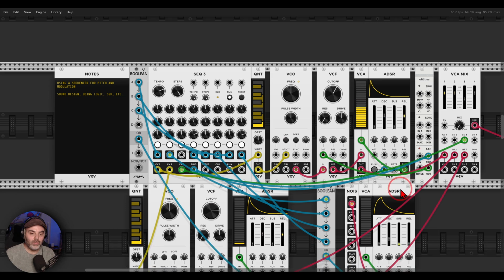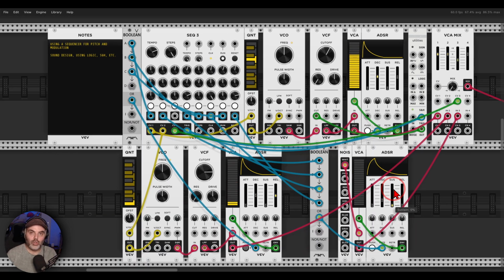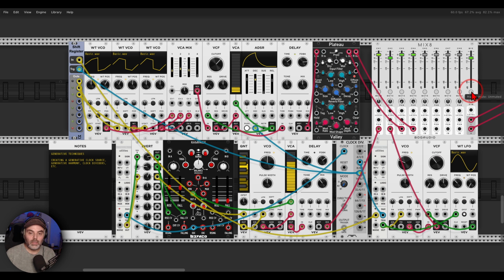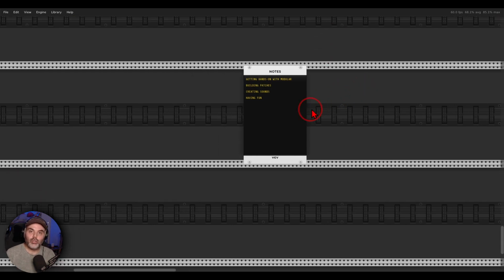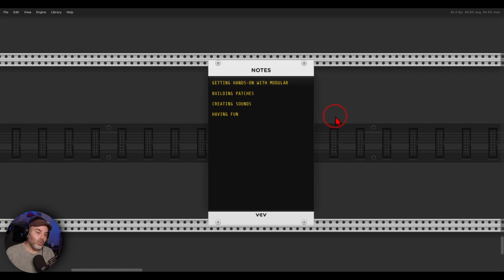Learn how to patch!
There are 40 videos, more than 5 hours of content, going through signal flow, patching techniques, sound design, and more. This course is very much suited for beginners to synthesis and synthesis in the modular environment.

Here are my computers' specs:
  8 Logical Processor(s), 32Gb RAM, NVIDIA GeForce GTX 1070